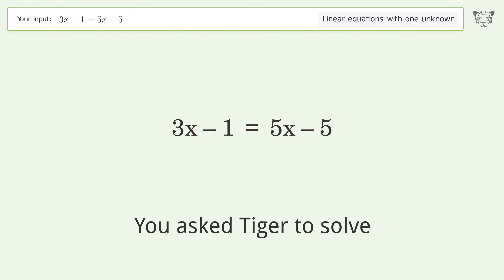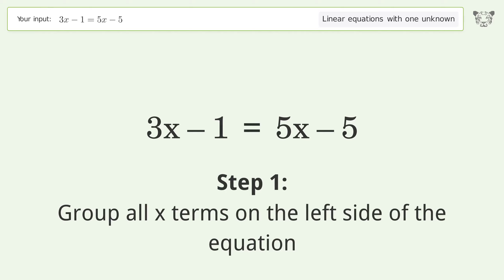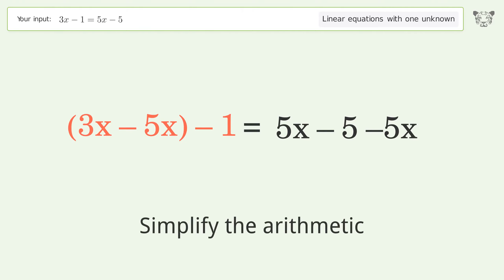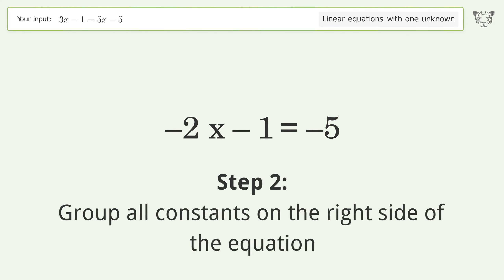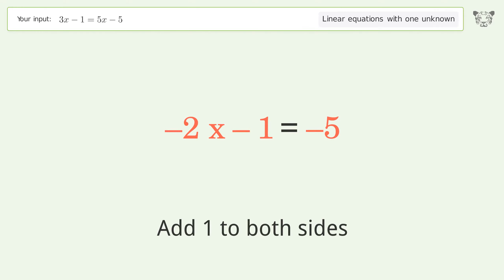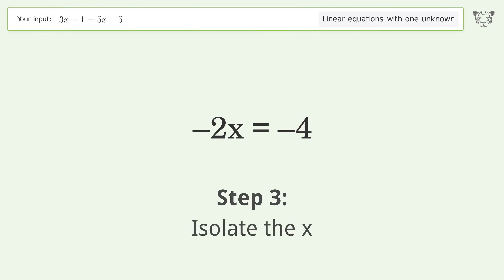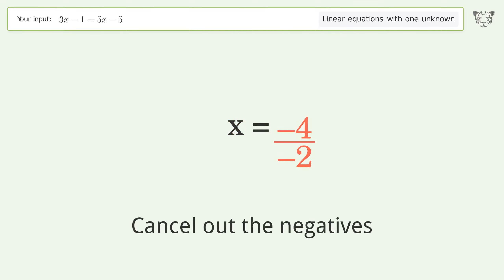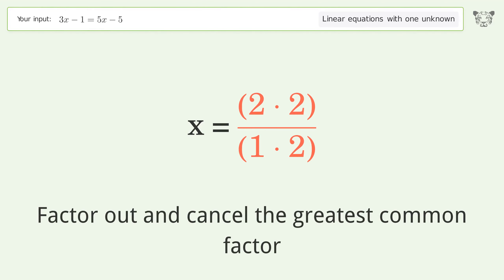Linear equation with one unknown: Solve 3x-1=5x-5 step-by-step solution